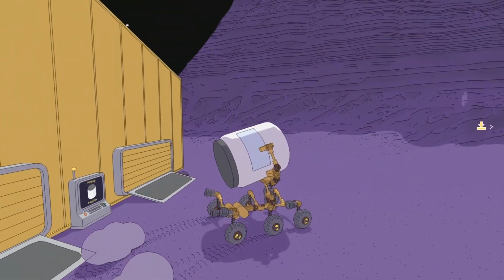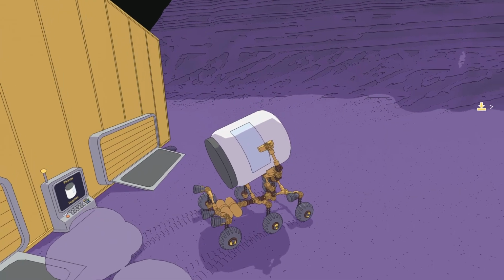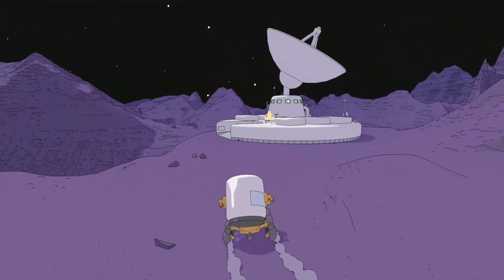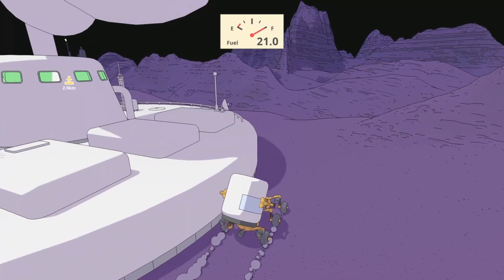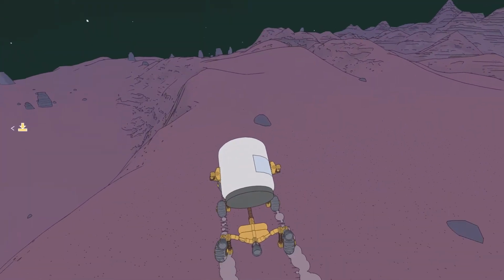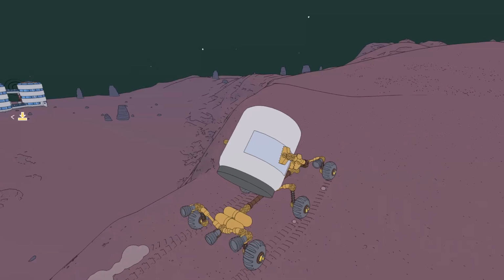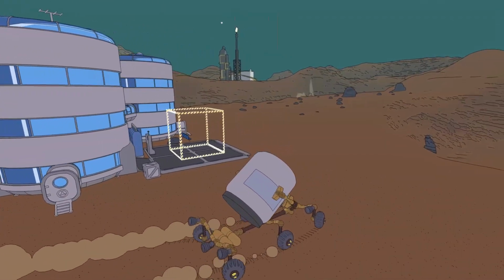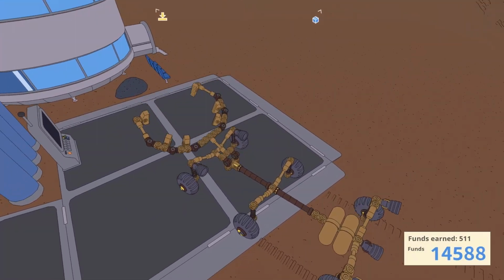Mars First Logistics: Supplies!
Delivering supplies that look like a big jar to a habitat.

Note: I think I should put a note on the video if I change the playback speed. Speed ramping makes the transition smoother then just increasing the speed 4x or so, but makes it a bit less obvious.

00:00 Intro and side job
00:20 Modifying the vehicle
02:20 It needs a slight change
03:05 Traveling (I like this speed ramping feature of Davinci Resolve)
04:35 Delivery